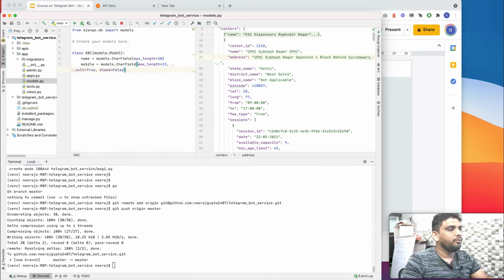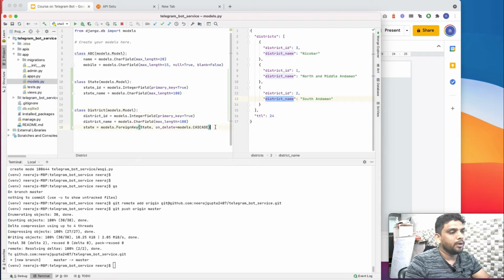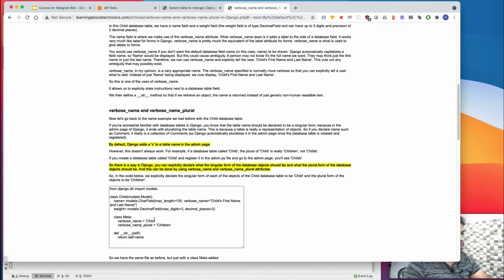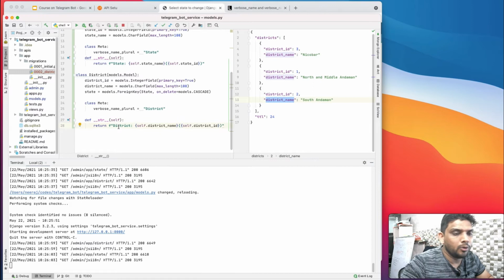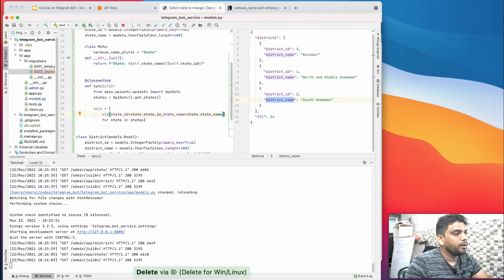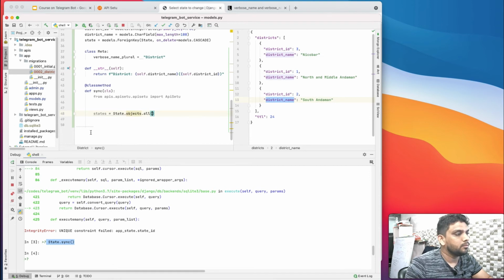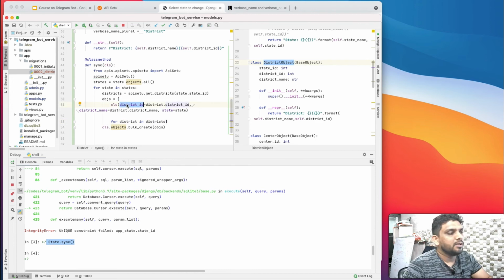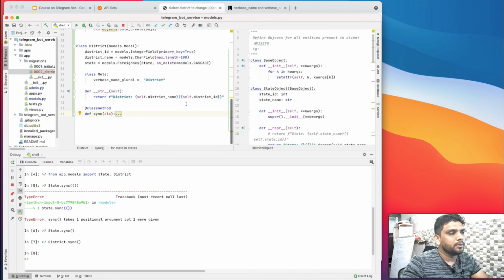3 5 models for state